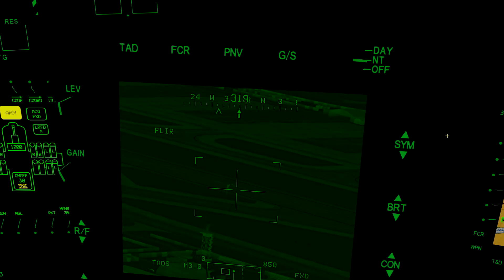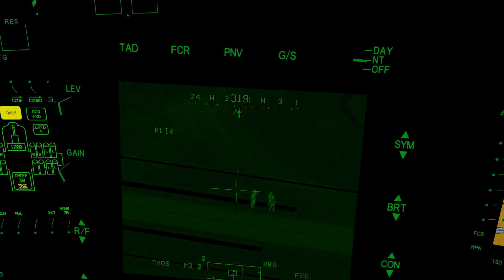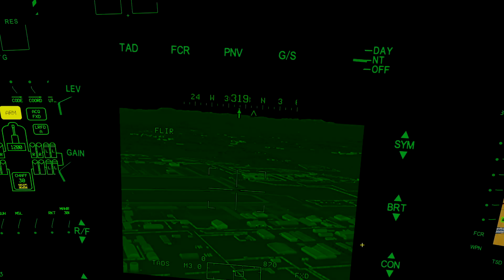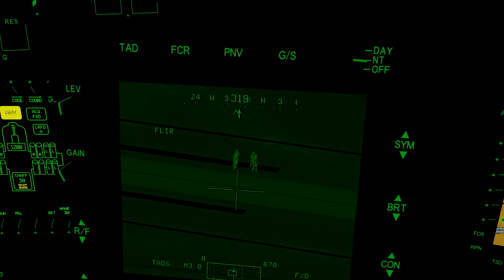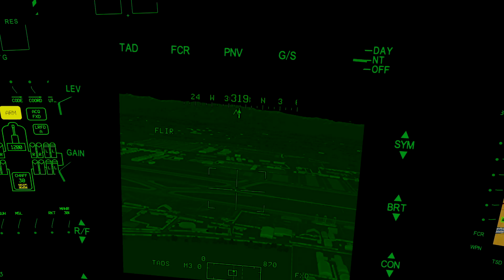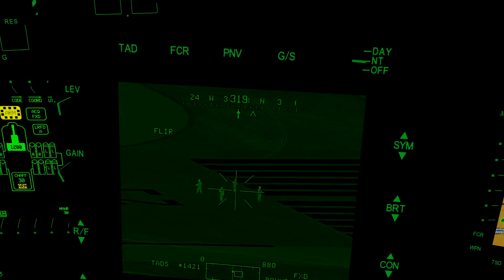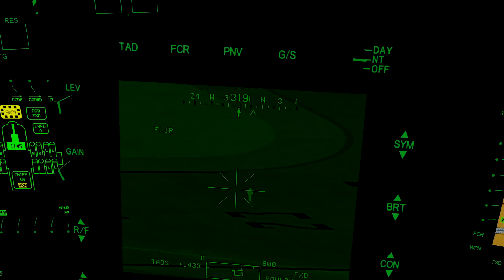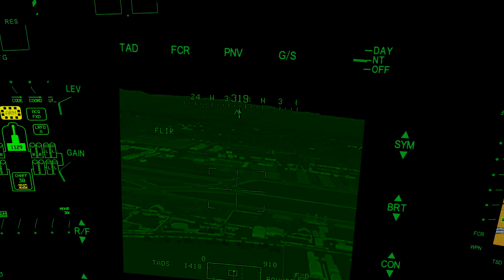IRstrobe for target identification in DCS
Trying out a new feature added to MOOSE framework